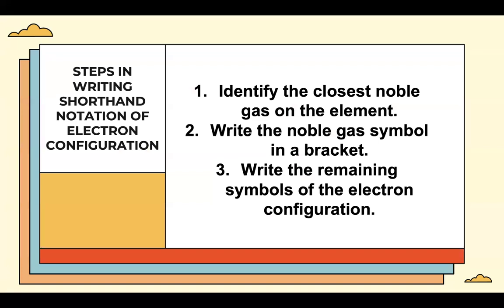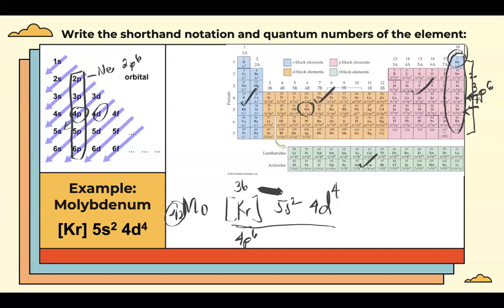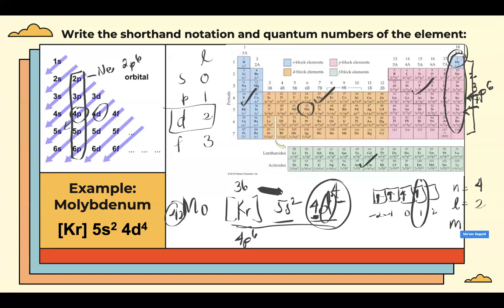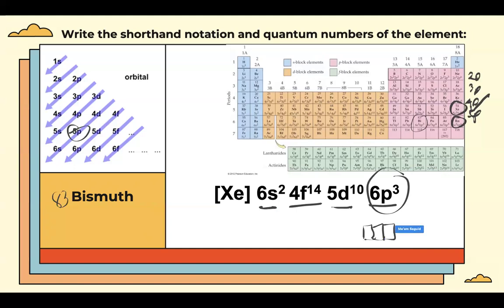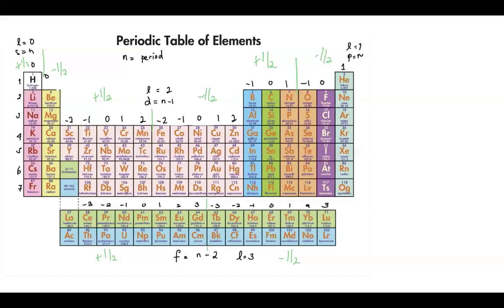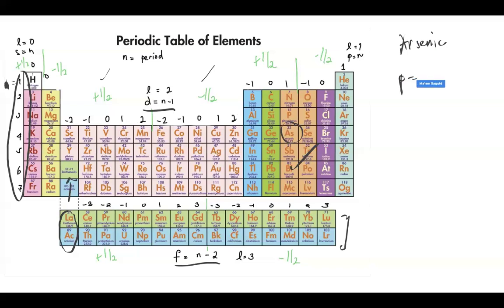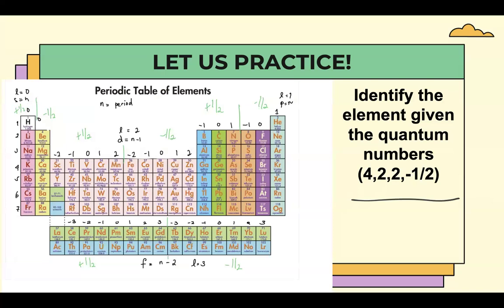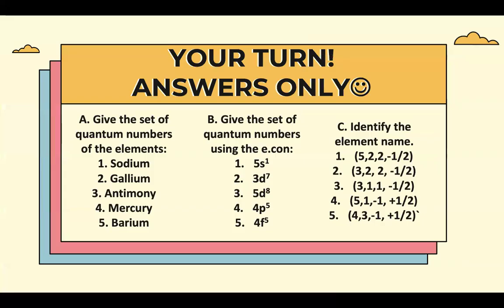Quantum Numbers and Electron Configuration Practice Exercises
Recall and Practice Exercises

NOTE: Correction on the Q.N of Arsenic on the lecture video it should be (4,1,1, 1/2) instead of (4,2,1,1/2).